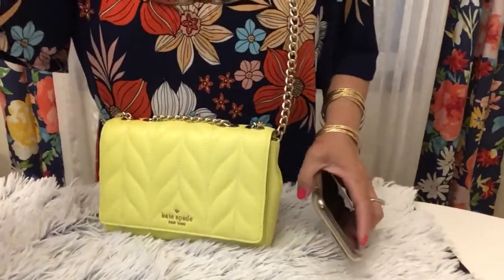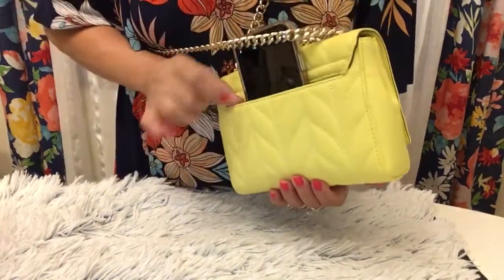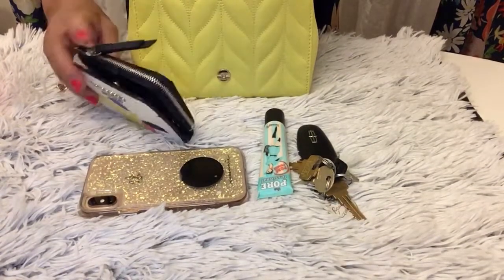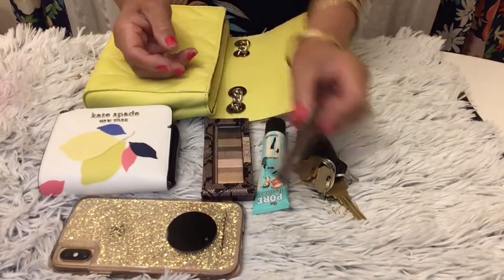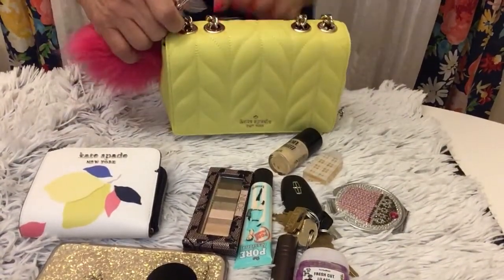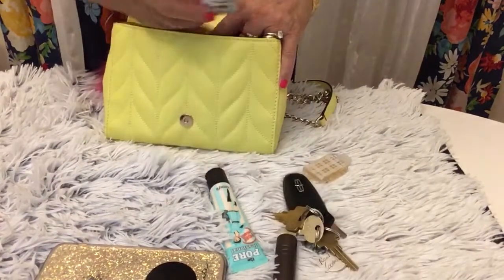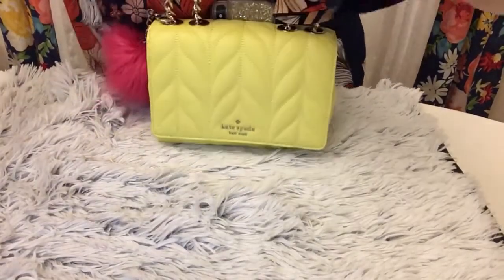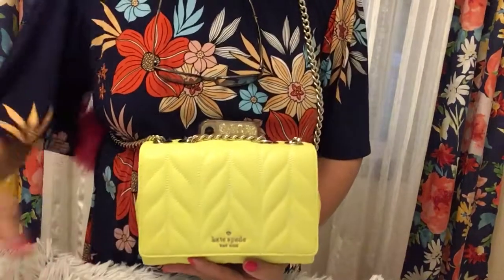Kate Spade Bag WHAT FITS? WHATS IN MY BAG josephine gomez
Kate Spade Bag What Fits WHATS In My BAg sling bag josephine gomez